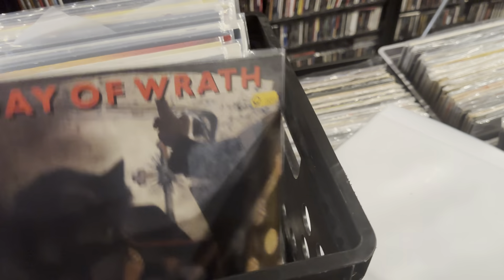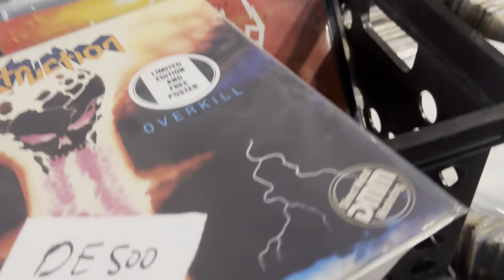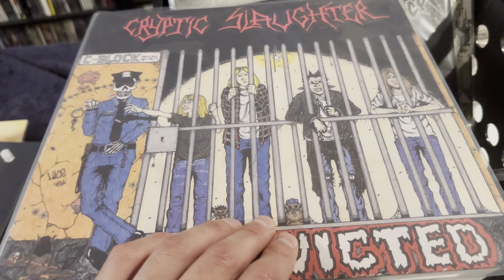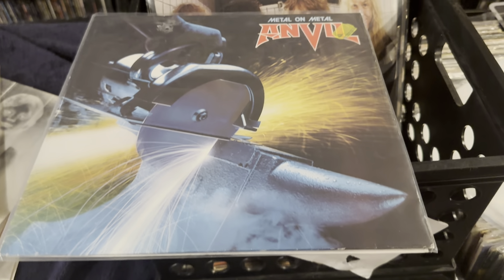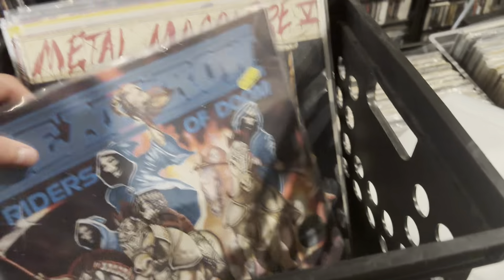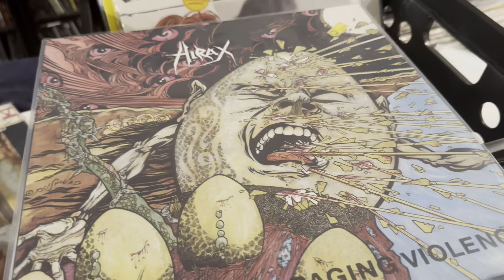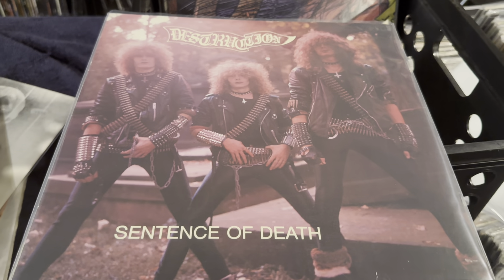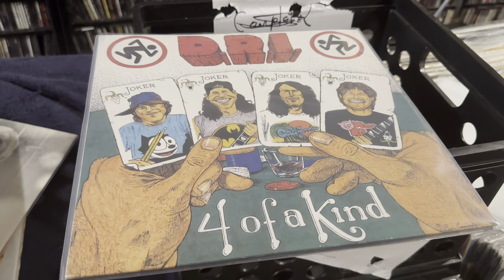New Collection of Near Mint First Press Thrash, Death, and Black Metal LPs I Just Got From Germany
This is a smaller collection, but it is still very cool. Have a collection of metal albums, tapes, or CDs of any size you would like to sell?

Collection details...

Are you looking to buy anything you see in this video? You will find it at my eBay store here: